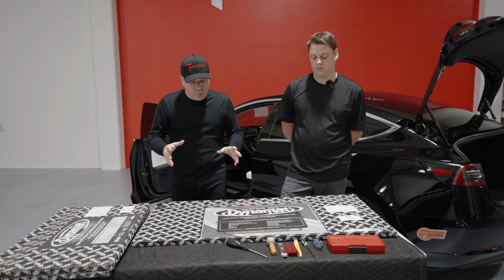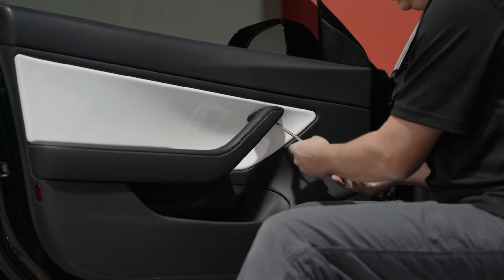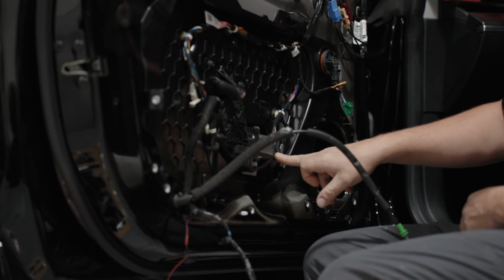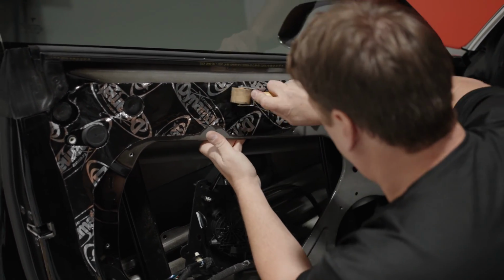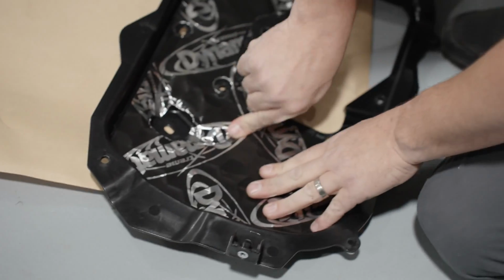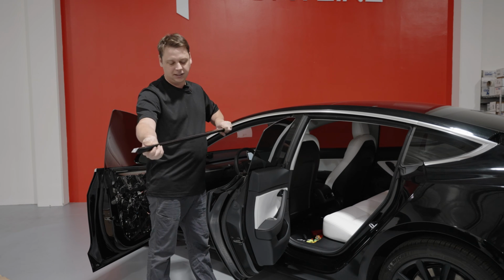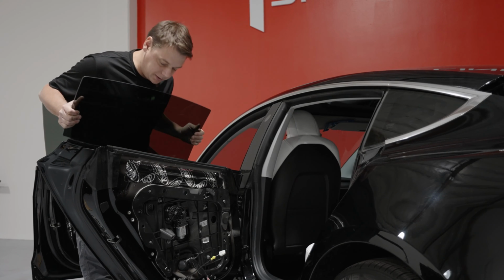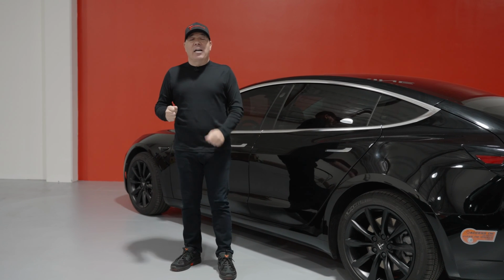DIY Installing Tesla Model 3 Dynamat Noise Cancelation Kit / Reduce Road Noise, Improve Sound System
Reduce your Tesla Model 3 road noise with this DIY video. This Dynamat pre-cut kit gives a Model 3 owner a quieter ride while improving the performance of the sound system!

Tesla Model 3 Dynamat Sound Deadening & Noise Cancellation Insulation Kits

T Sportline is proud to be the World's First Tesla Tuner. We manufacture accessories for the Tesla Model S, Tesla Model 3, Tesla Model X & Tesla Model Y. Subscribe to our channel to get first exclusive in depth looks at Customized Teslas from mild to wild. We perform upgrades to Teslas as simple as Window Tint & Chrome Delete to comprehensive upgrades such as Full Custom Tesla Vegan & Leather Interiors in Southern California.